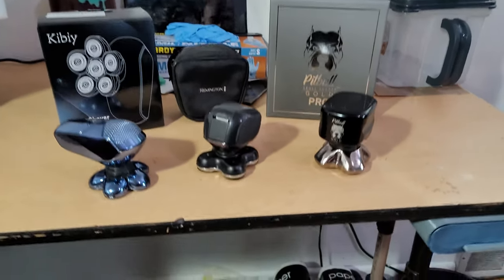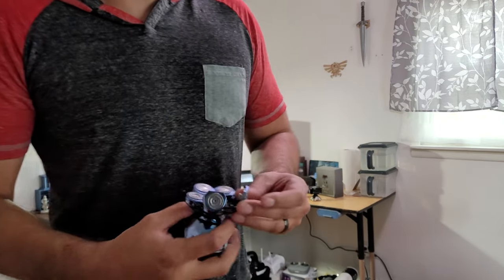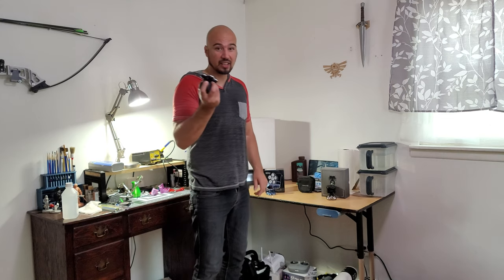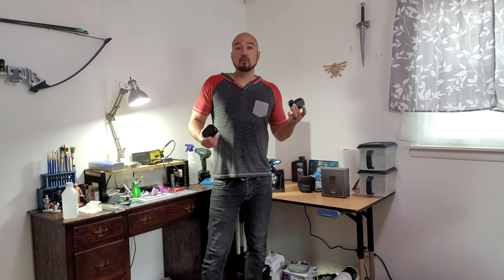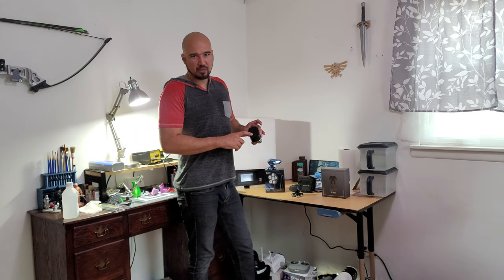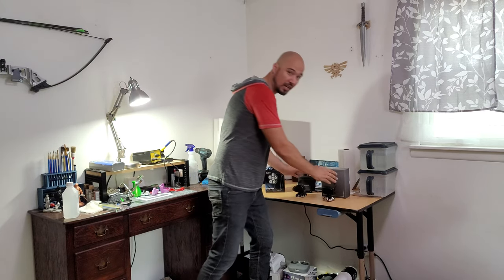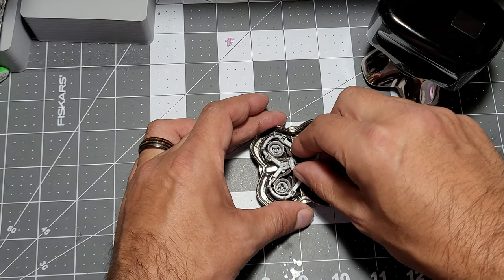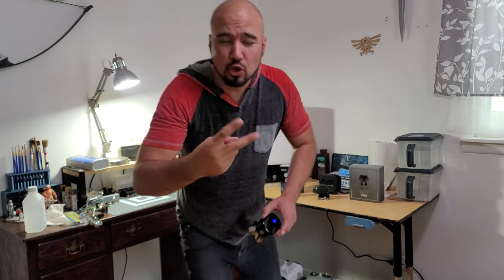kibiy vs pitbull vs remington head shaver battle